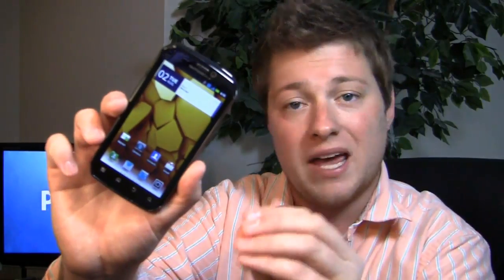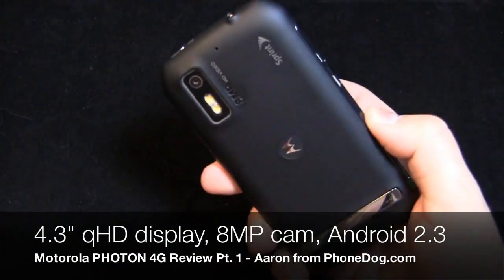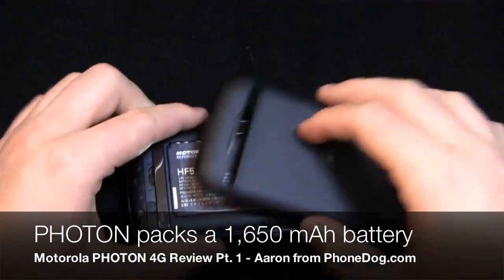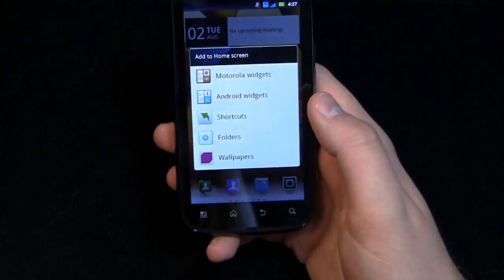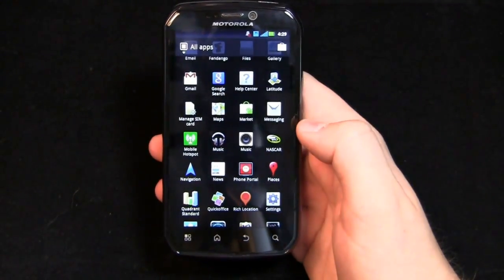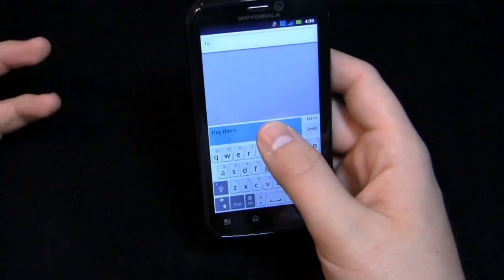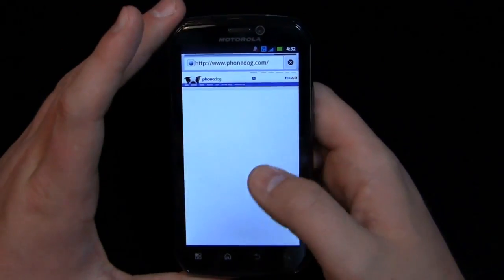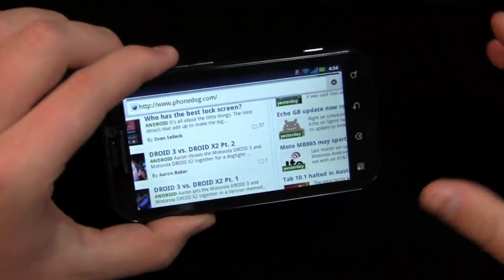Motorola PHOTON 4G Review Part 1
Motorola PHOTON 4G Review Part 1 by Aaron

It's no iPhone on Sprint, but Aaron reviews the Motorola PHOTON 4G, the carrier's newest Android smartphone.  It's loaded to the gills with a 1 GHz dual-core NVIDIA Tegra 2 processor, 4.3-inch qHD display, 8-megapixel camera with 720p HD recording capabilities, front-facing shooter for video calling, and Android 2.3 (Gingerbread) with Motorola's Applications Platform (formerly known as MOTOBLUR).  It's available now for $199.99, and goes head to head against the HTC EVO 3D, another high-end Android device.  Is the Motorola PHOTON 4G up to snuff?  We'll find out.  Part 1 of 2.